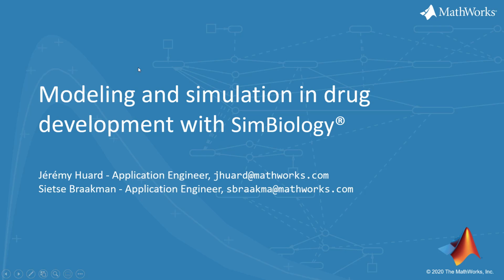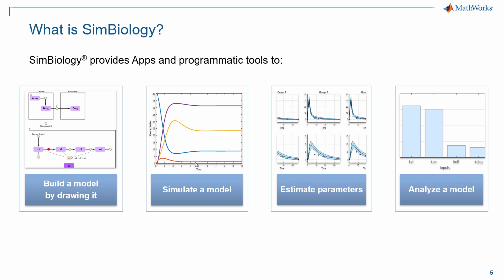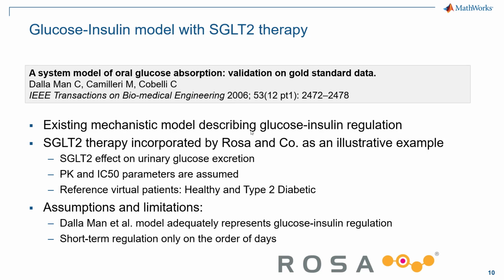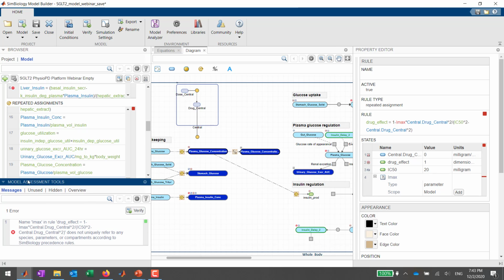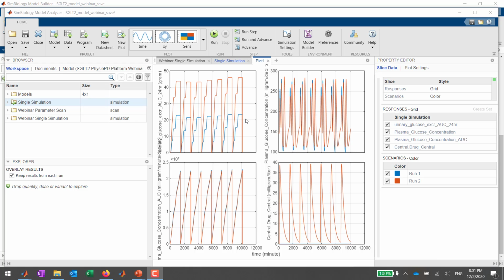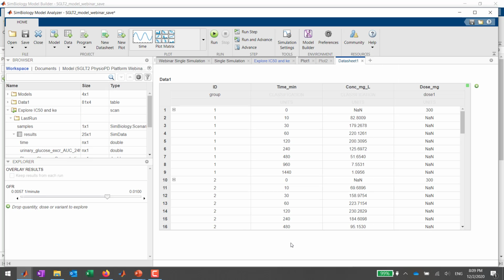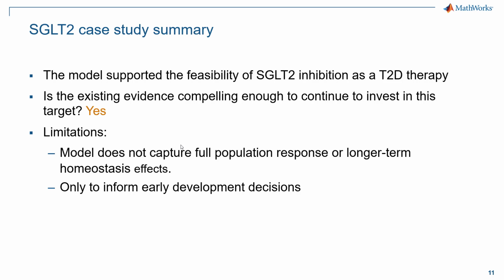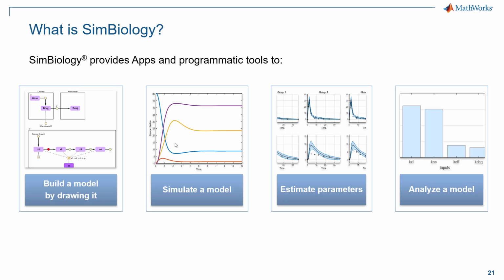Modeling and Simulation in Drug Development with SimBiology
This webinar introduces SimBiology® as a modeling environment for mechanistic pharmacokinetic (PK), pharmacodynamic (PD), and quantitative systems pharmacology (QSP) modeling and simulation. The webinar shows how to use the SimBiology Model Builder app to build a mechanistic model. Once the model is complete, you can learn how to use the SimBiology Model Analyzer app to calibrate the model to experimental data and perform model predictions. Watch the webinar whether you are new to SimBiology or if you already use SimBiology and would like to learn more about the new Model Builder and Model Analyzer apps.

This webinar explores a case study for sglt2 therapy for Type 2 diabetes, and shows how to:

Build compartmental and mechanistic models
Estimate parameters
Simulate ‘what if’ scenarios and parameter scans
Share model with colleagues using Web Apps